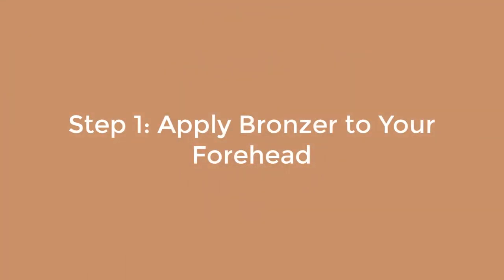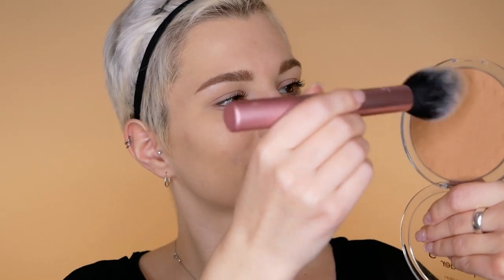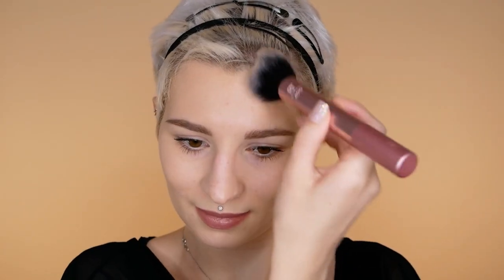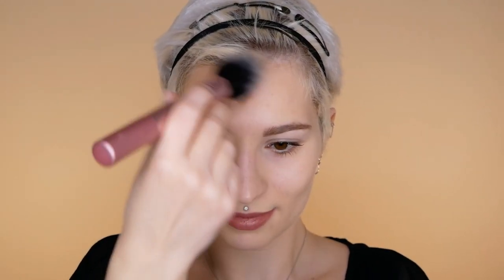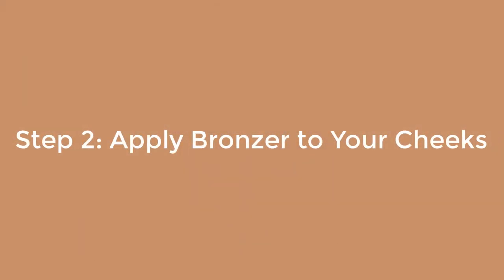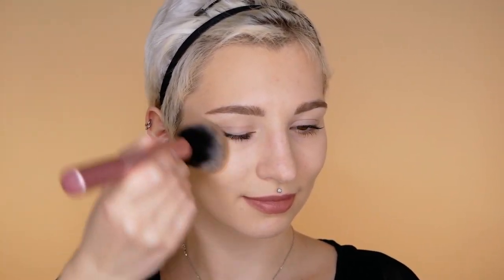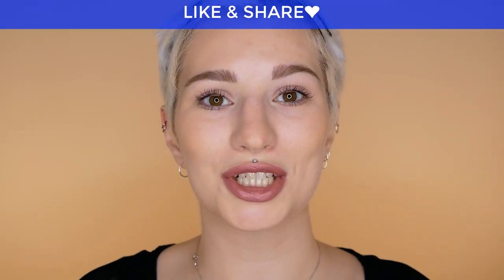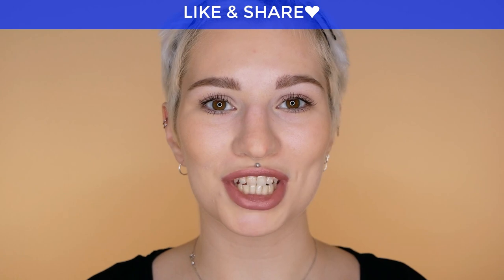How to apply Bronzer on a Diamond Face Shape? A Professional Technique that is Easy to Follow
Applying bronzer on a diamond face shape is so easy, and it will warm up your face at the same time. I would say that the application is even easier than choosing the right bronzer. If you choose the right shade, your face won’t look too orange compared to your natural skin tone.

Tools that you’ll need:

- A fluffy face brush
- A bronzer

Tip: There are great powder bronzers on the market, and you can decide whether you want to keep it matte or shimmer. Also, some bronzers might be to warm-toned for some light-toned people. It would be a good idea to look out for cool-toned bronzers too, like the Maybelline City Bronzer.

Step 1: Apply Bronzer to Your Forehead

Use the fluffy face brush and start dabbing into the bronzer.
Start with a little bit so that you have control over how much you want to warm up your face. You can always add more later if you need to.

Focus on applying the bronzer to the center of your forehead, and make sure to use circular motions to blend it into your skin and hairline.

Don’t dab on too much down to your temples. Just a bit for a smooth finish should do the trick.

Step 2: Apply Bronzer to Your Cheeks

Using bronzer is different from contouring. Do not focus on applying the bronzer only on the hollows of your cheeks. In fact, apply it on your cheeks and start blending it from the mid-cheek area to your hairline in circular motions.

Step 3: Apply Bronzer to Your Chin

Add a bit of bronzer to the tip of your chin, blending it under the jawline as well as the front.

Step 4: Apply Bronzer to Your Neck and Nose

To make sure that the tone of your neck matches that of your face, don’t forget to add a bit of bronzer to your neck as well using large circular motions.

And lastly, don’t forget to apply a tiny bit on your nose.

To sum it up, these steps of applying bronzer are no different than doing it to any other face shape. However, the final appearance might look different as not everyone has the same diamond face shape as you have. As a general rule, make sure to apply bronzer where the sun would hit your face naturally.